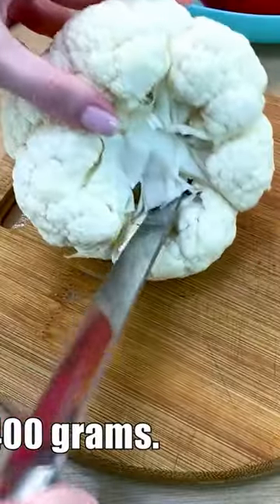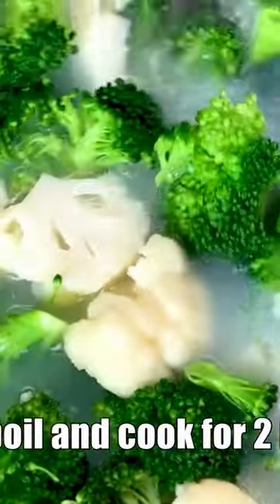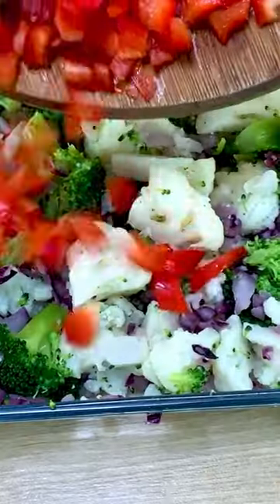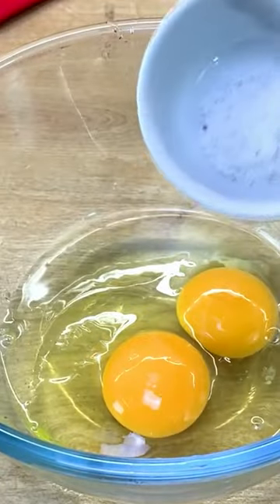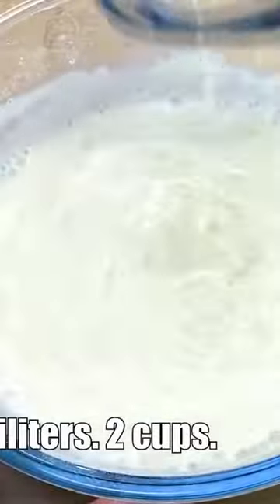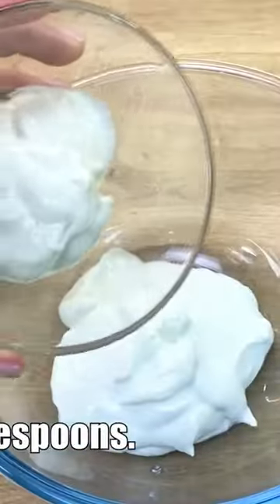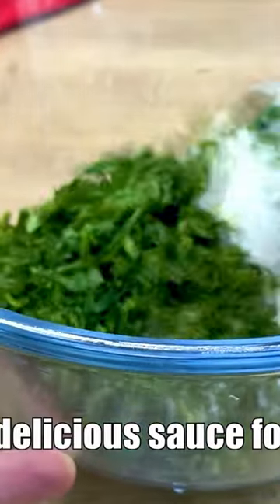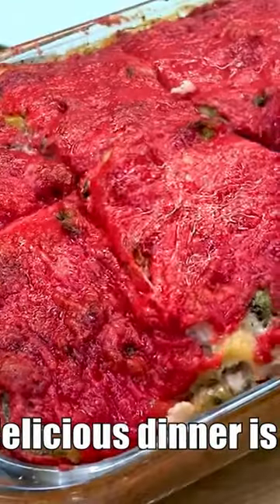Delicious vegetable casserole recipe.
Cooking recipe and ingredients:
Medium-sized broccoli.
Cauliflower 400gr.
Salt 1 teaspoon.
2 tablespoons of milk.
Bring to the boil and cook for 2 minutes.
1 onion.
Sunflower oil.
Fry the onions until golden brown.
Mix.
Paprika 130gr.
Sunflower oil.
Mix.
Add the bow.
Add paprika.
Tomato 2.
3 eggs.
Salt 1 teaspoon.
Mix.
Sunflower oil 5 tablespoons.
Flour 130gr.
Mix well.
Milk 400ml.
Add the second part of the milk.
Dill and parsley.
Mix.
Cheese 150gr.
Bake in the preheated oven for 40 minutes at 180 ° C (350 F).
Yogurt 3 tablespoons.
2 cloves of garlic.
Dill. Parsely.
The sauce is ready!
The delicious casserole is ready!